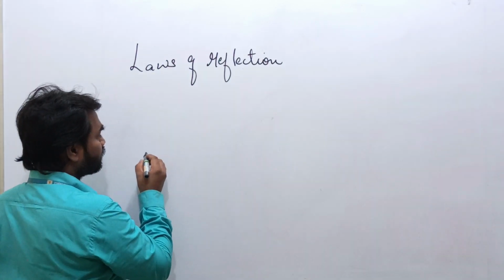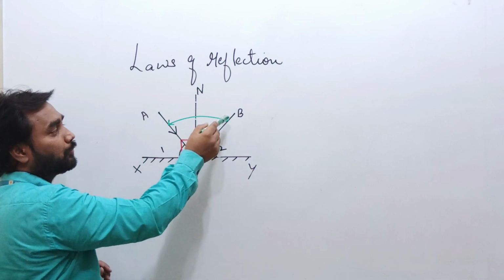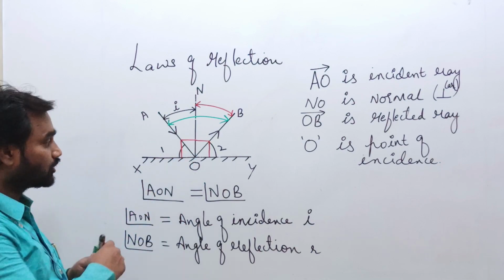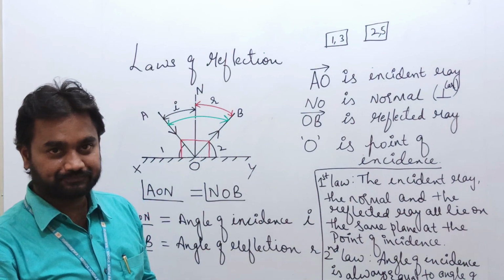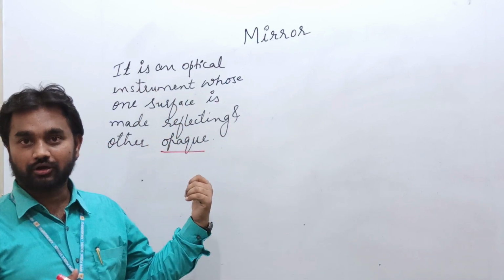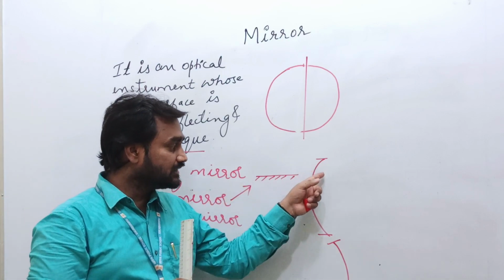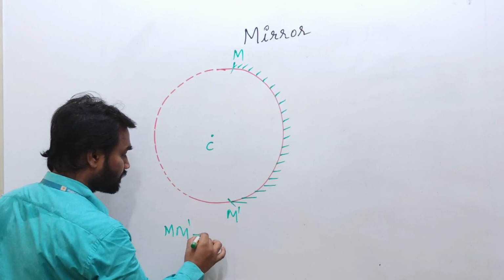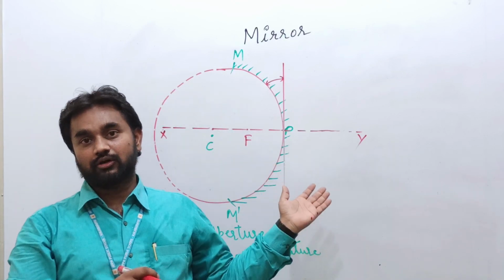CLASS X - PHYSICS - LAWS OF REFLECTION - PART 2/5 - Mr.RAVIKUMAR J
MIRROR AND TYPES OF MIRROR.

BY
APPA PUBLIC SCHOOL,
Mr.RAVIKUMAR J